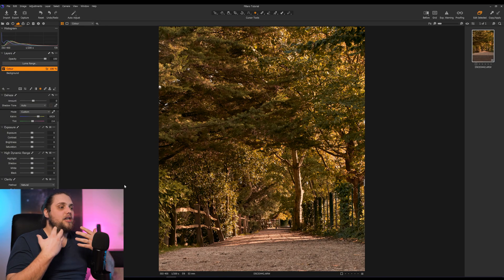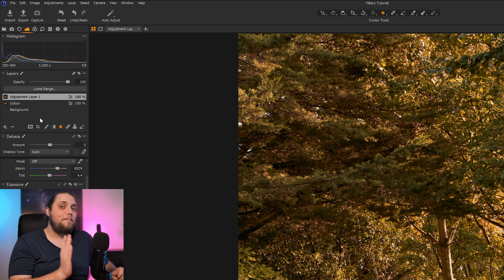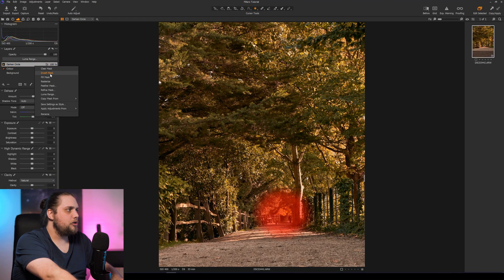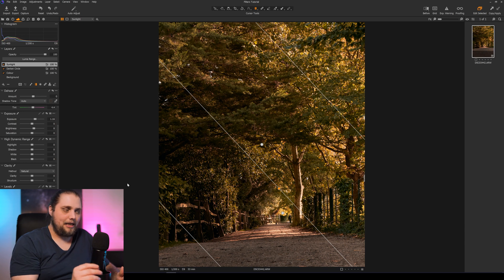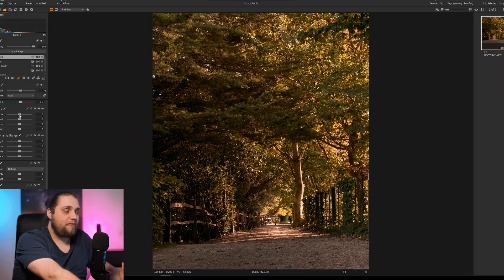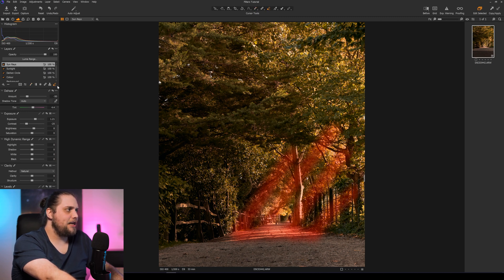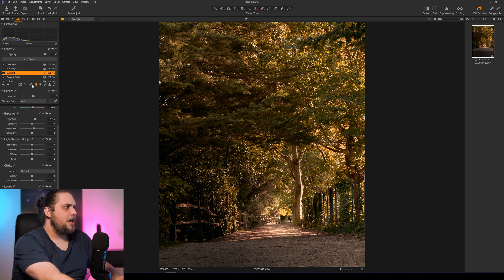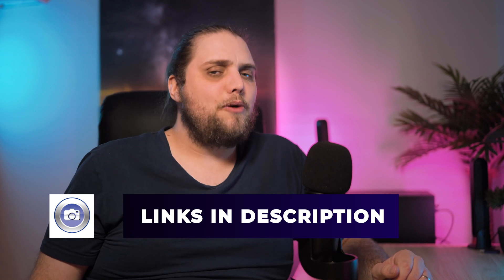Shape the Light with Filters in Capture One Pro 21 | Tutorial Tuesday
We're diving back into Capture One Pro 21, we've talked about using layers in a previous video and we've looked at colour grading with layers but today we're looking at using the radial filter, the gradient filter and the adjustment brush to edit your photo.

Using the different filters to edit your photo can allow you to shape the light, colour grade locally and dramatically affect your image.